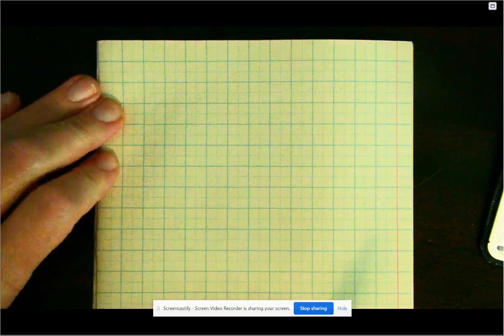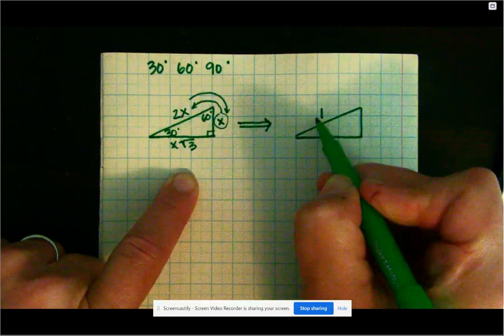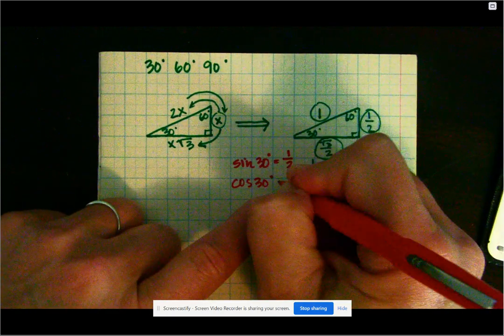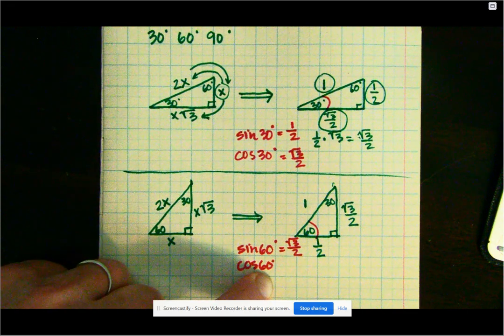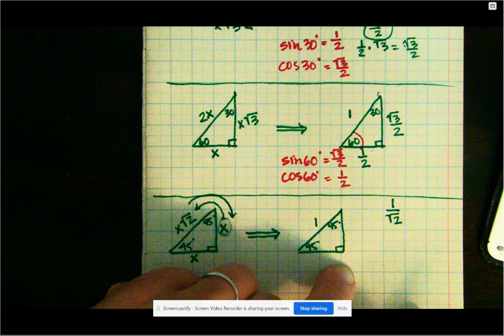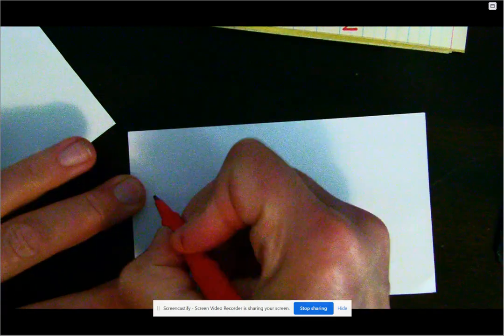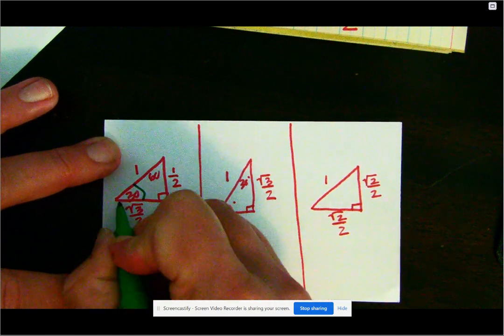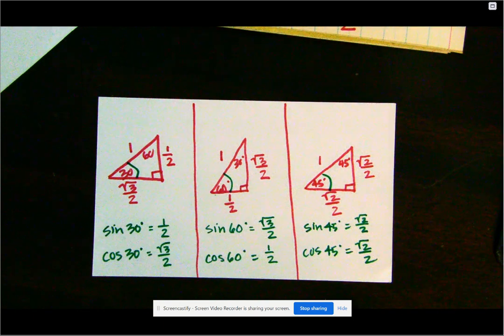Special Right Triangles & sine and cosine